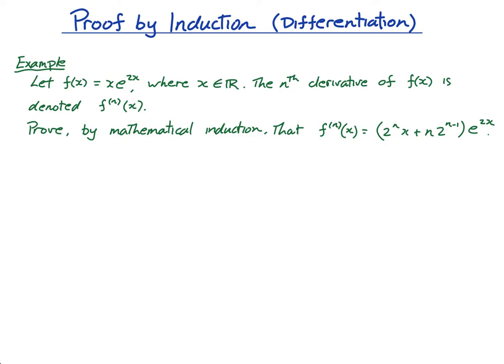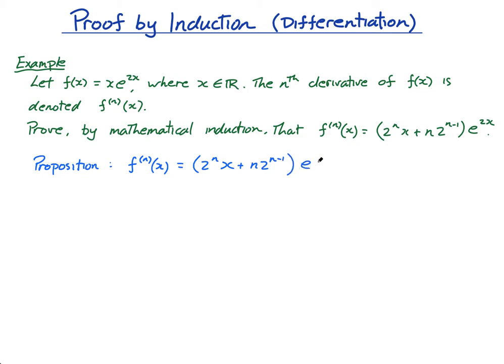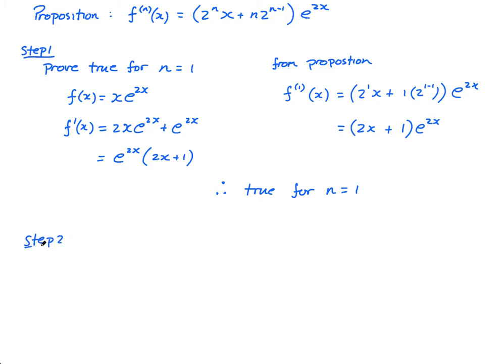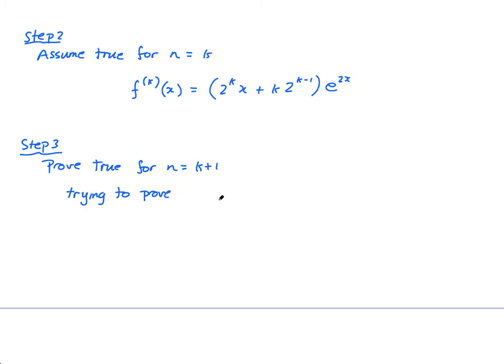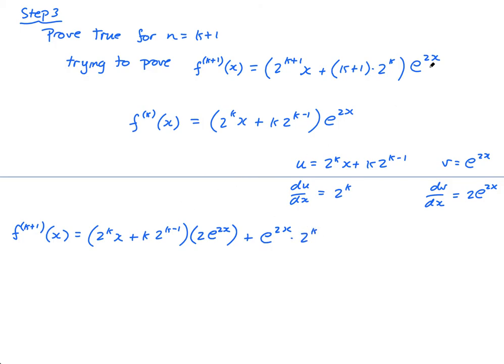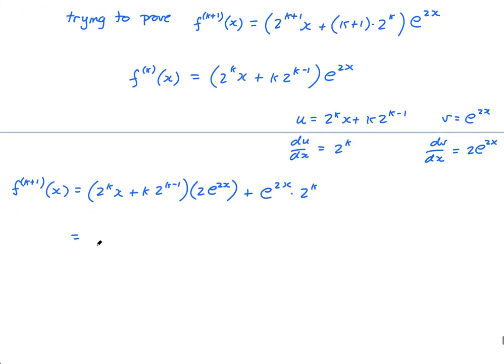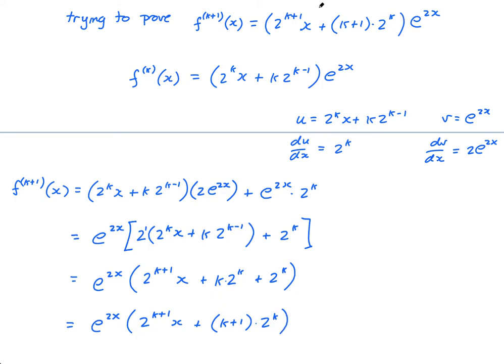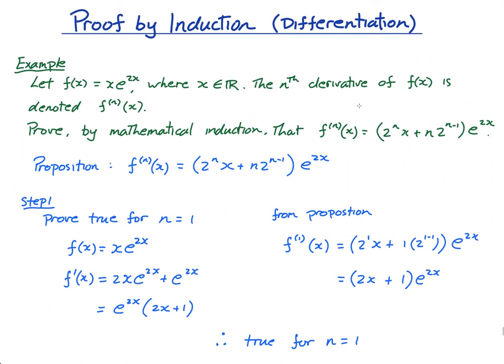1.15.2 Proof by Induction (differentiation) | IB Math AA | Mr. Flynn IB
In this lesson you will learn how to prove the nth derivative using proof by induction. This topic can be found in the IB Math course Analysis and Approaches (AA) HL.